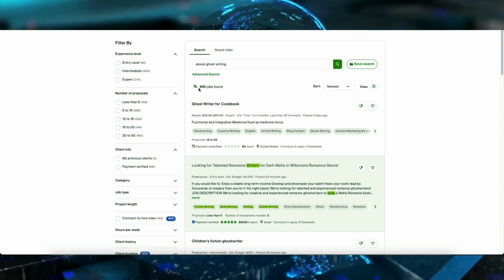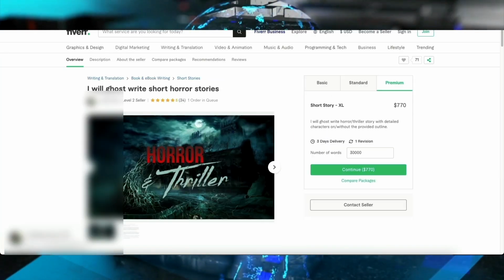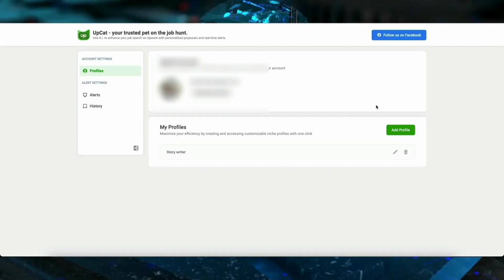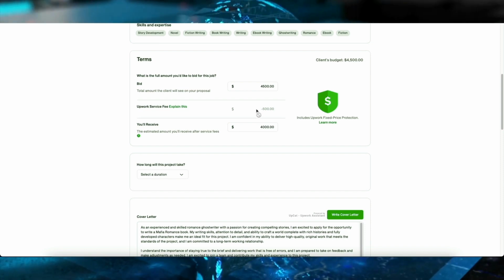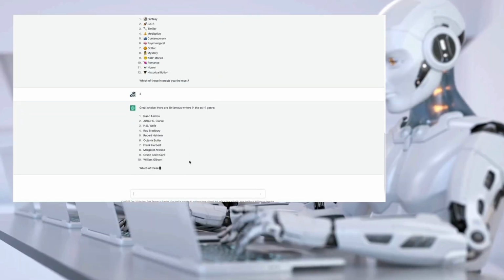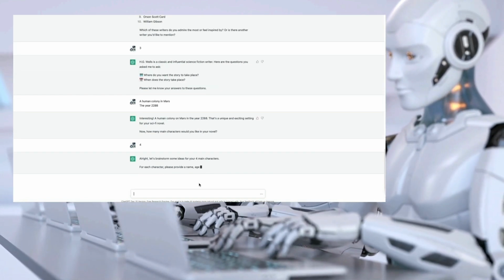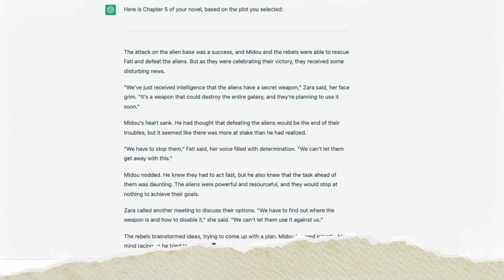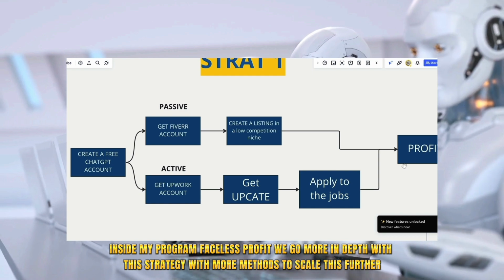HACKED CHATGPT PROMPTS to Make Money Fast (Make thousands ghostwriting books)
Sharing my powerful prompt to make money with CHATGPT in a few clicks. Just copy/paste and follow the blueprint I'm sharing. To your success! ⭐ ⭐ ⭐ ⭐ ⭐ ⭐ ⭐ ⭐ ⭐

🤖 INSTA: @ADIL.MAF (To announce the winner)